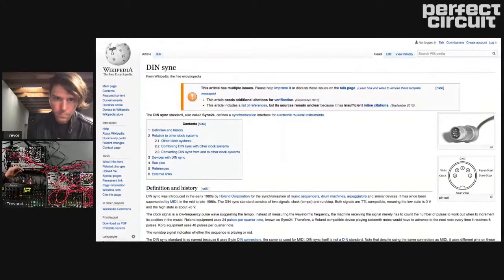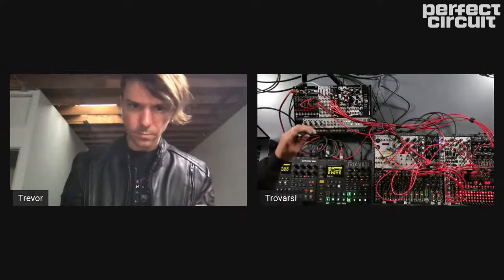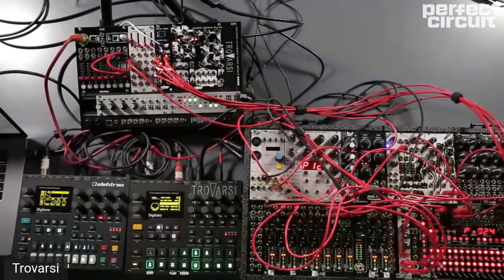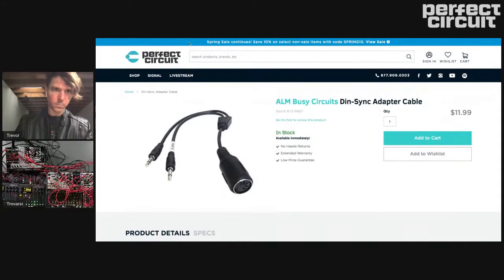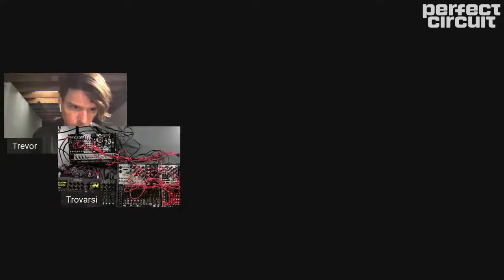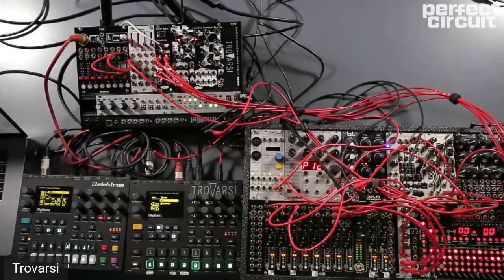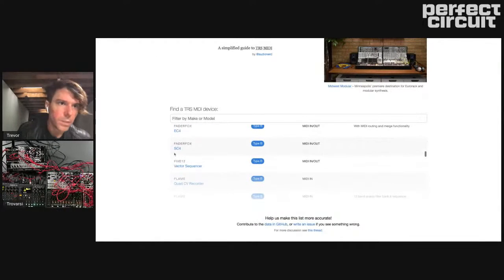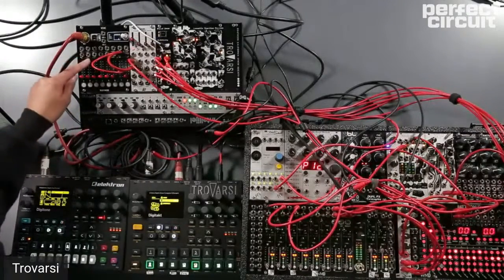Connecting Eurorack + Other Hardware - Synch & Sequencing w/ Midi + CV Livestream Tutorial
Tuesday 4/7/20 tune in live at 6PM PST as we go over a few ways to use your desktop hardware gear with your eurorack modular synth. Learn how to keep them synched and in time with each other with DIN and how to use Midi and CV to send signals and sequences back and forth between all of your gear.